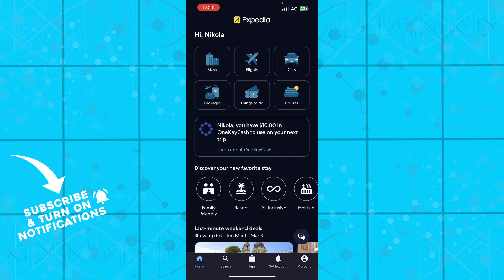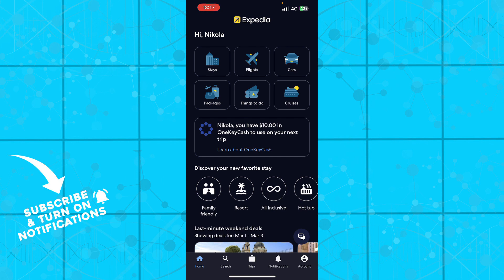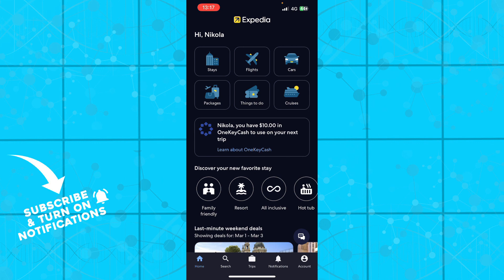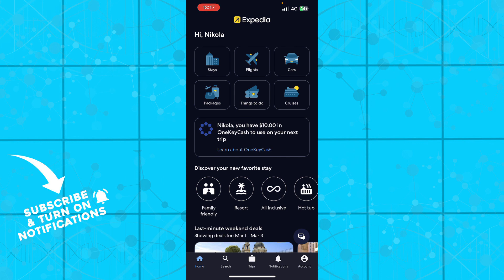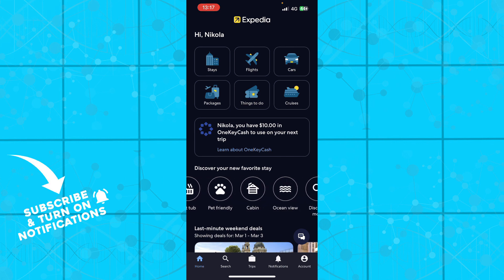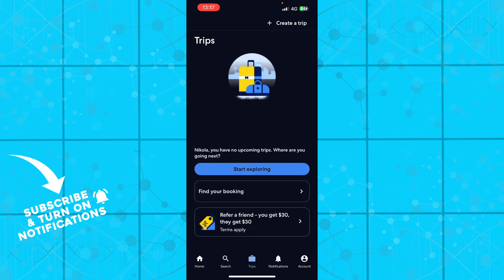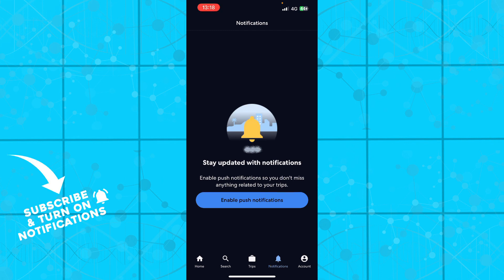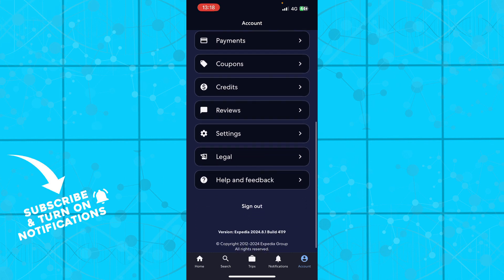How To Find Flight Number on Expedia (Quick Tutorial)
In this video I will show you How To Find Flight Number on Expedia. It would be good if you watch the video until the end so that you don't miss important steps.